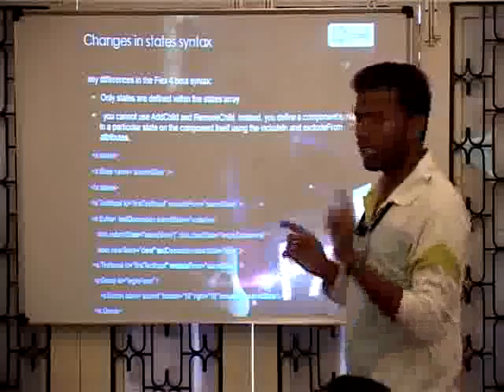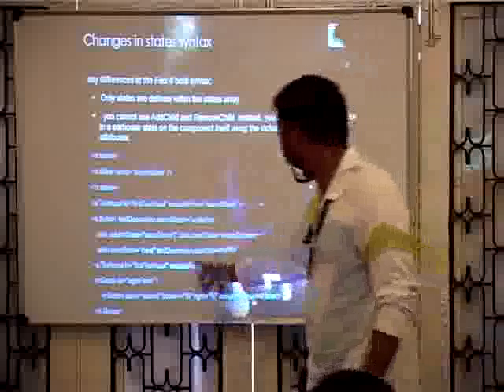Flex4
A Brief introduction session held at Flex@Beach